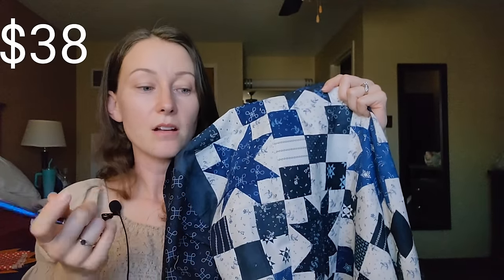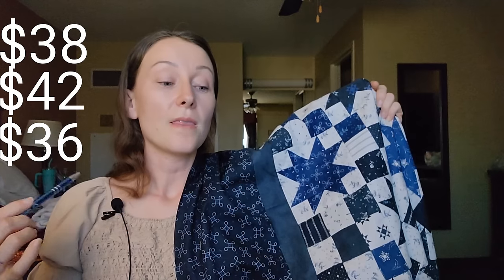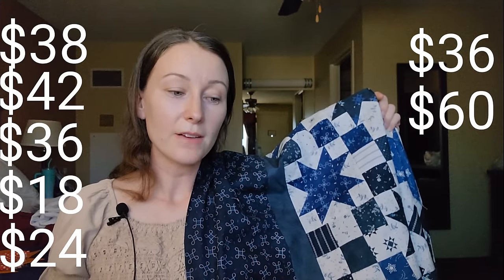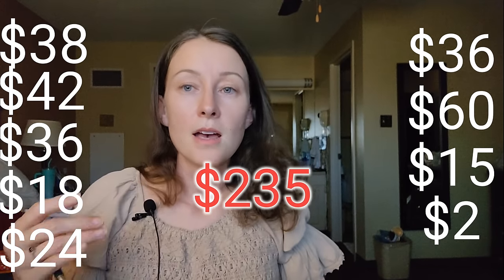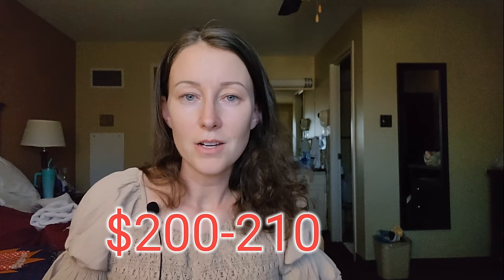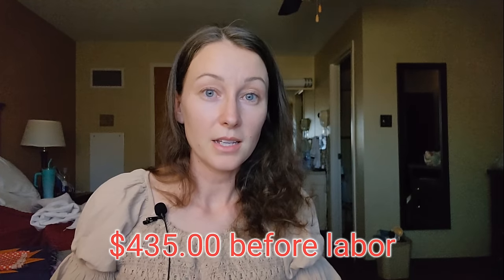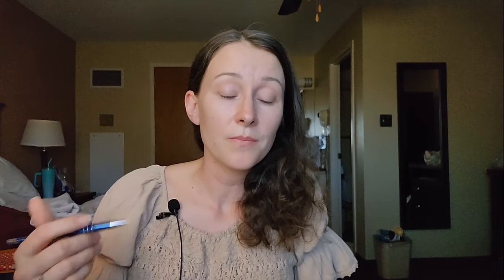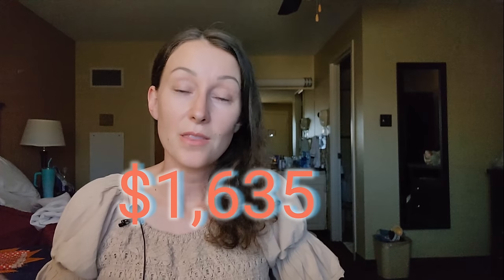Revealed: the realistic cost of a handmade queen-size quilt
I added up costs for a quilt I just made to show how much it would cost for ME to make a quilt on commission. Prices will vary depending on skill level and labor involved, also costs of fabric make a huge difference as well. I don't sell quilts, quilting is my hobby.

I would love to hear how YOU price your labor, and why. Please keep the discussion civil, we are all artists and my channel is meant to be a source for all quilters (or fiber artists) to have a place for open discussion.

Yes- I'm still living in a hotel room. One more week of class then I'm heading back home!